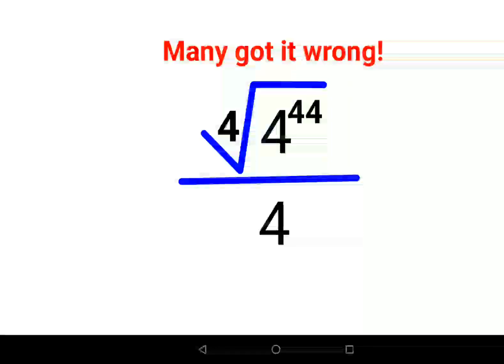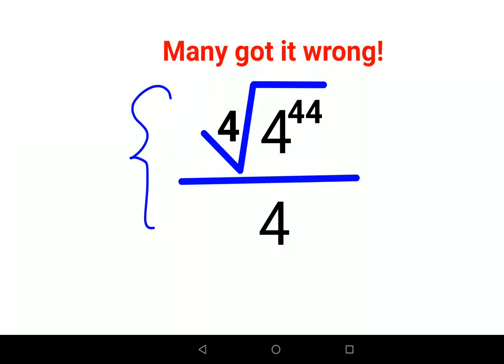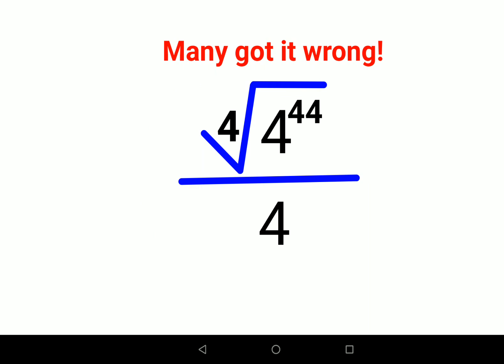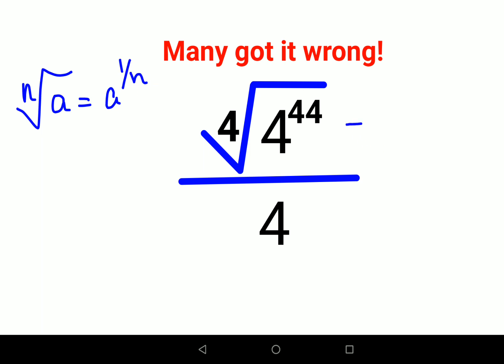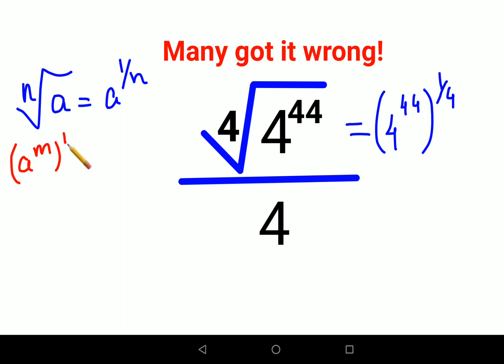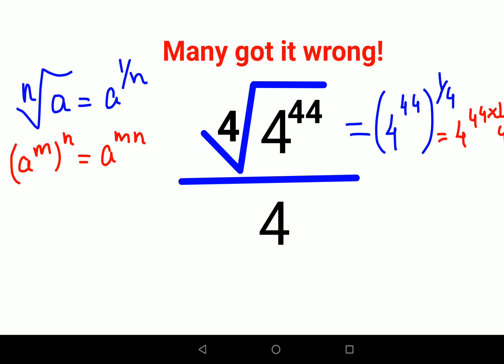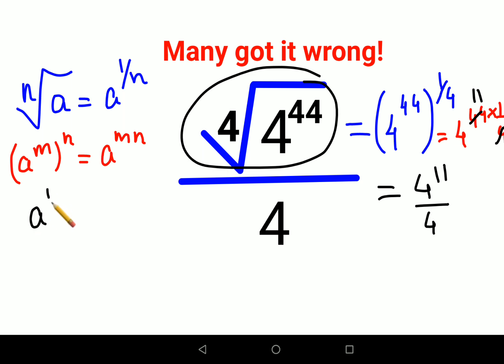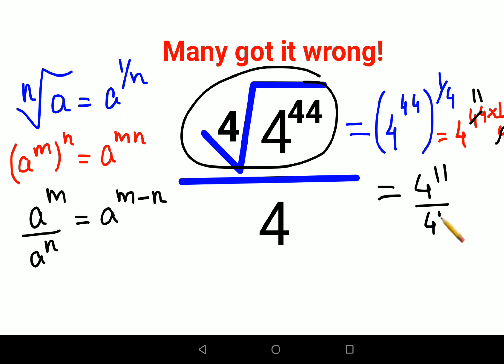4th root of 4^44 / 4. Many could not do it right! Can you simplify this correctly?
4th root of 4^44 / 4. Many could not do it right! Can you simplify this correctly?

question of math olympiad
maths olympiad grade 12
world math olympiad questions
math olympiad 5th grade questions
math olympiad grade 2
indices problems
how to solve indices problems
maths indices
what are indices in maths
how to do indices maths
how to do indices gcse maths
what is indices in maths
mr graham maths indices
indices powers and roots
math indices